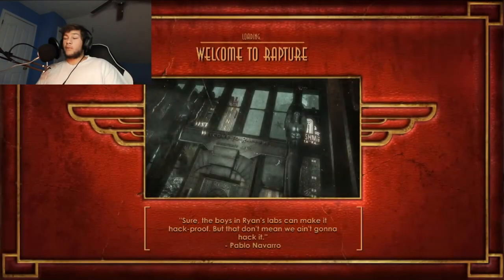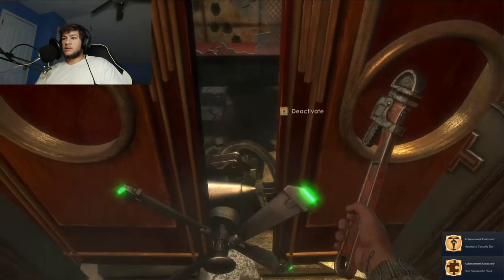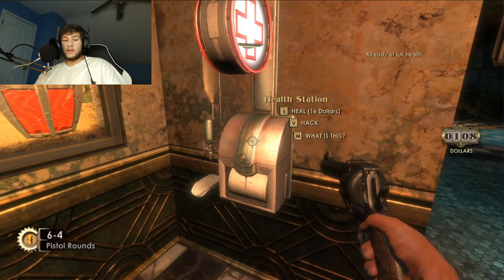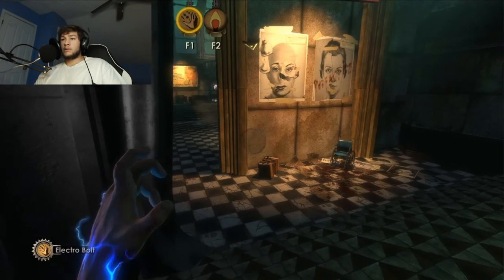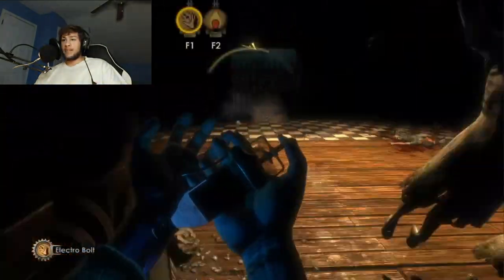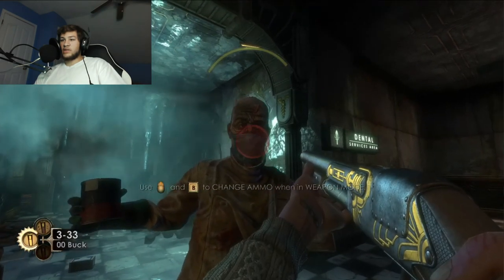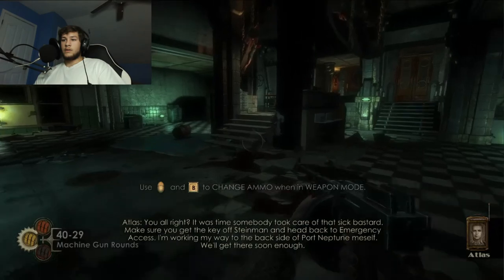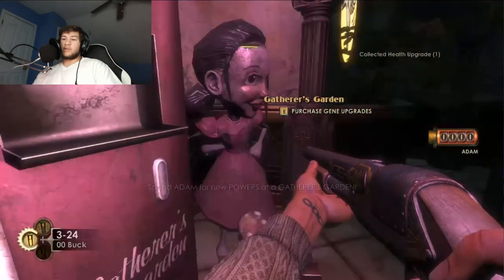THE BEST GAME OF 2020/ PART 2- BIOSHOCK REMASTERED GAMEPLAY PART 2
The best game of 2020 is Bioshock Remastered. This game is the 2nd part of the series but it is a fin game hope you guys enjoy.